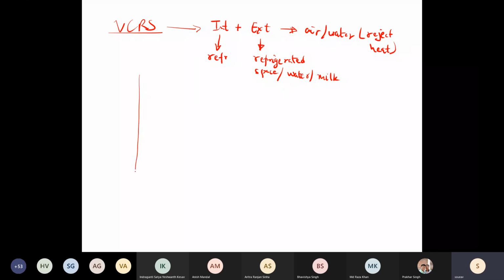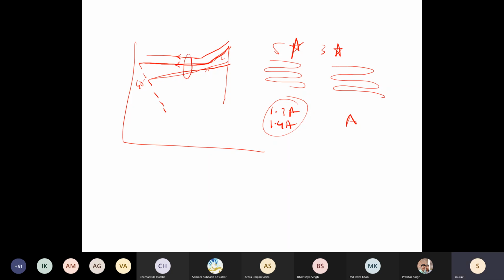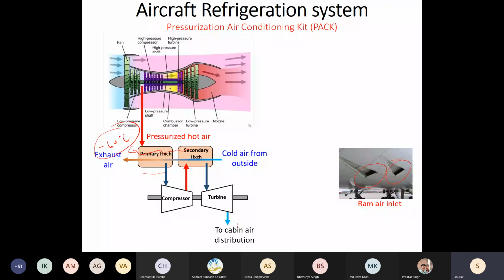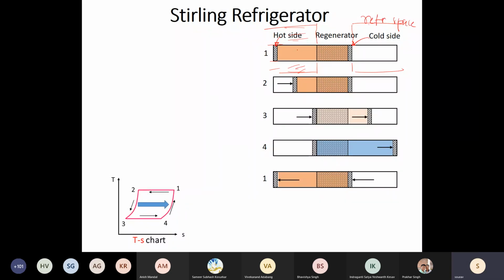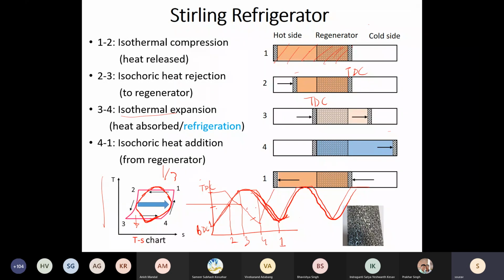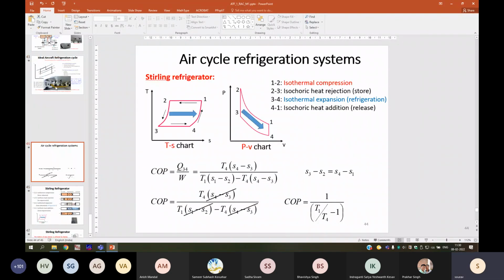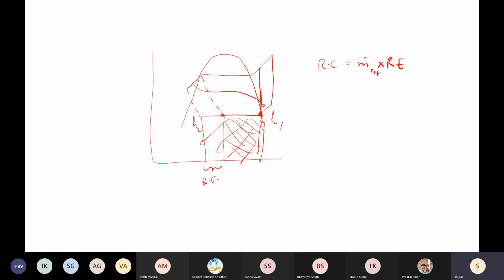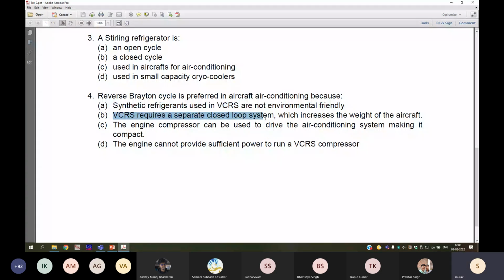ATF - R A C - CLASS 5 - 8 FEB 2022